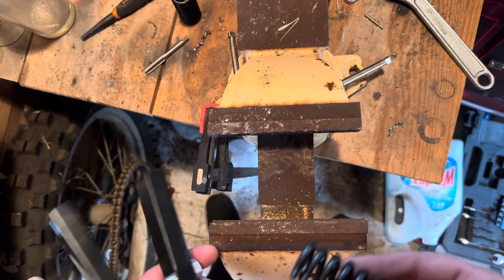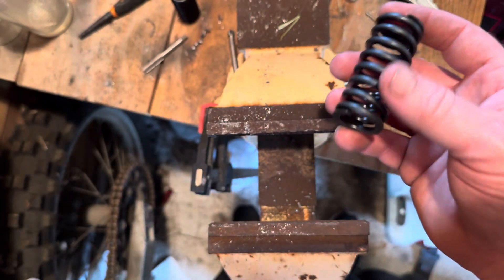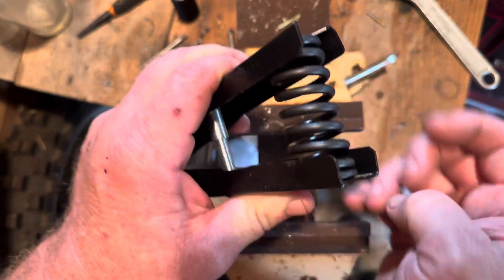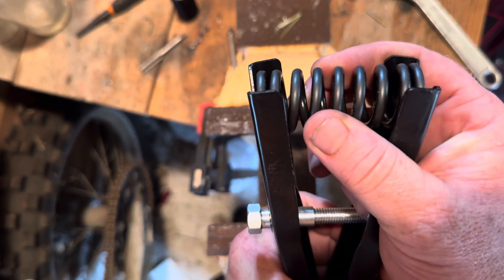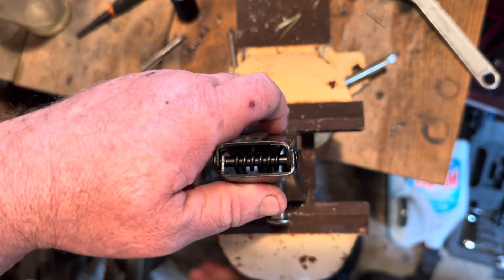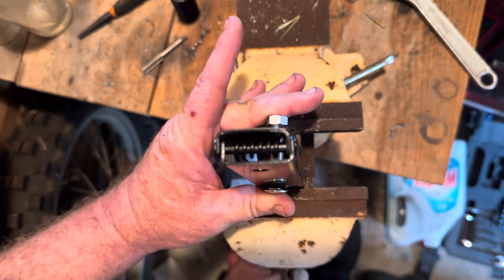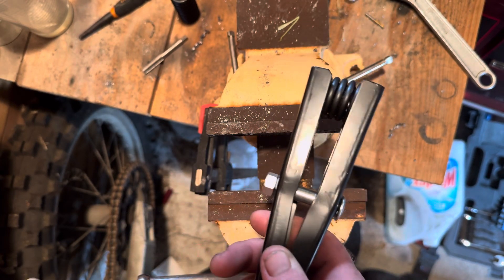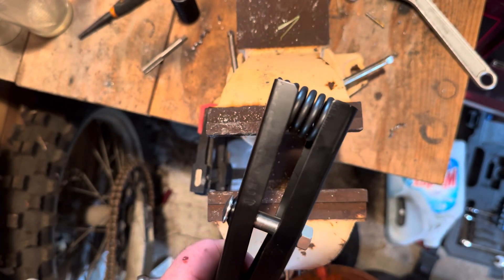How to safely use a cheap door spring compressor from Amazon